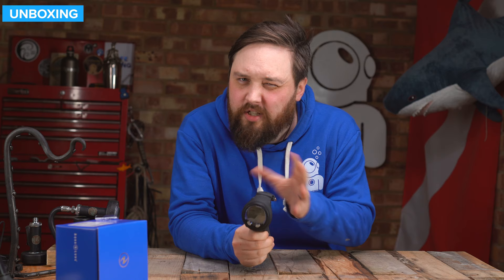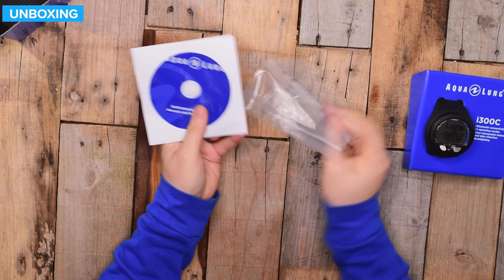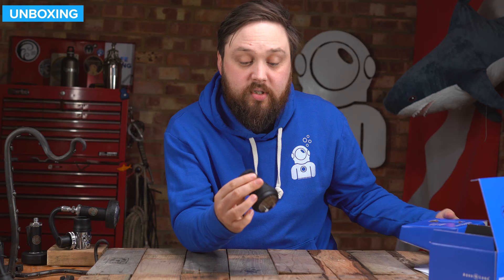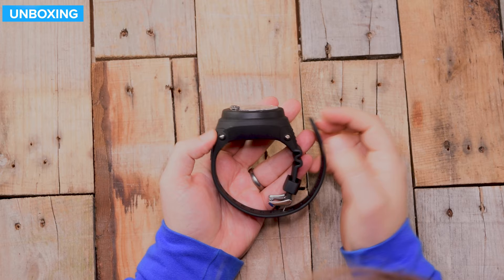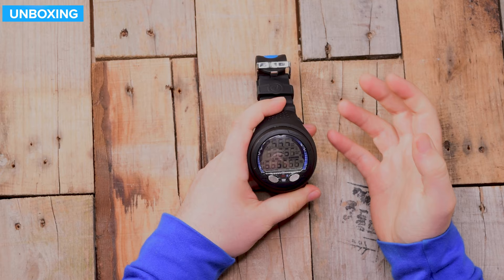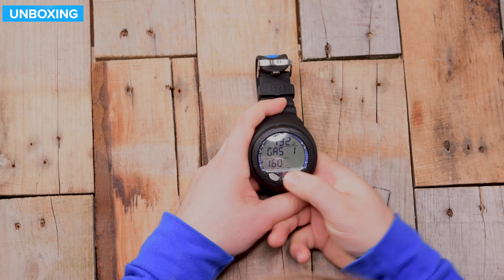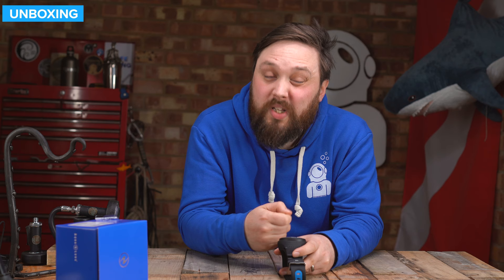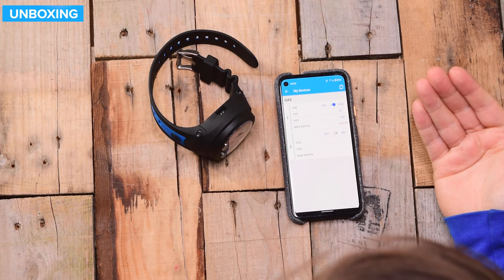Aqualung i300c Dive Computer | Unboxing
The i300C's uncomplicated, intuitive, and rugged design lets you focus on your dive, not your gear. With an easy-to-use interface, flexible operating modes, built-in backlight and water-activated on switch, the i300C gets you in the water and descending to your next adventure in no time. This durable, versatile and affordable dive computer is great for new and experienced divers alike.

Chapters
00:00 - Hello
00:44 - Unboxing
01:01 - Closer look
05:47 - K-Bye